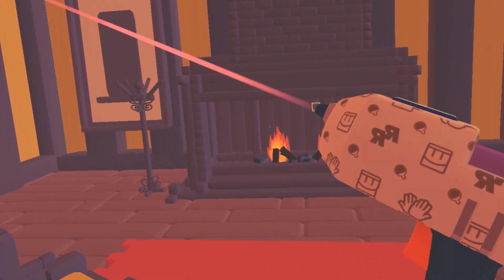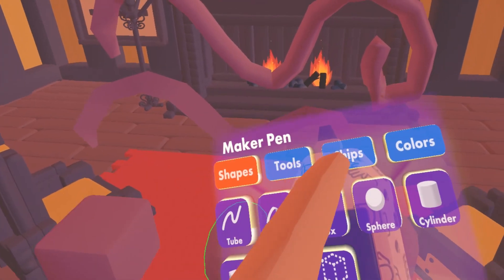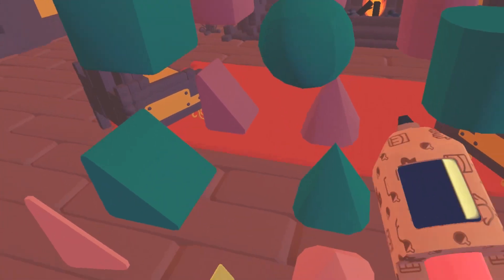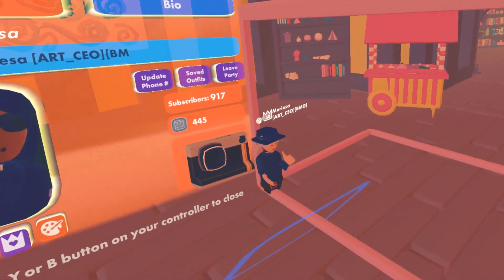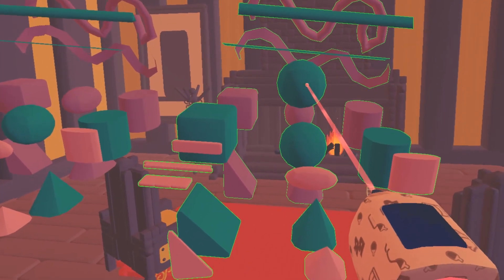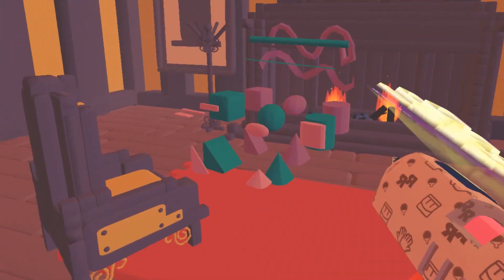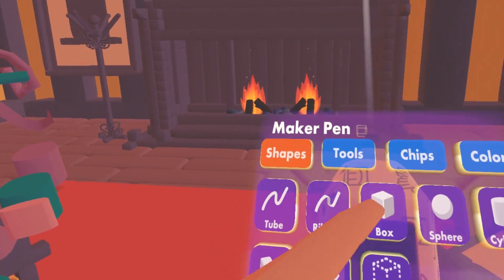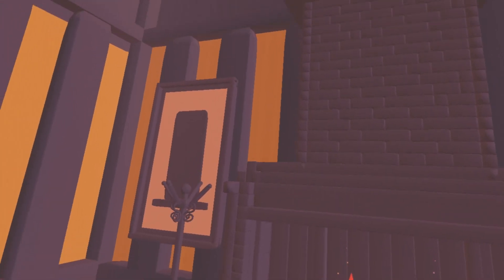Maker Pen Tutorial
How to use the Maker Pen in RecRoom.